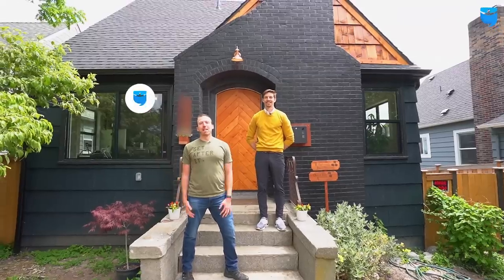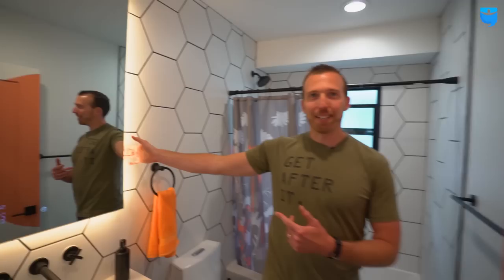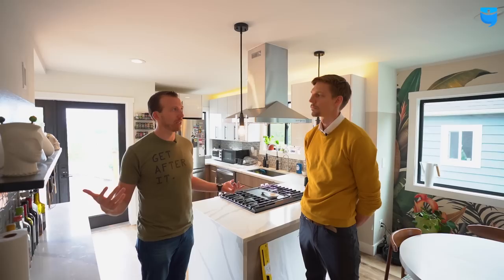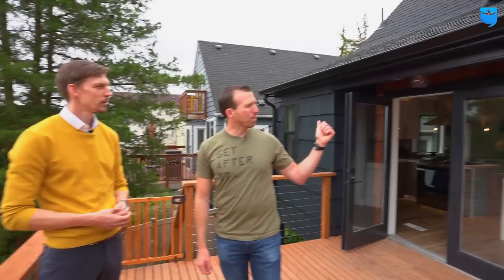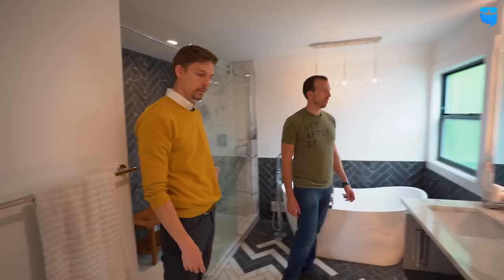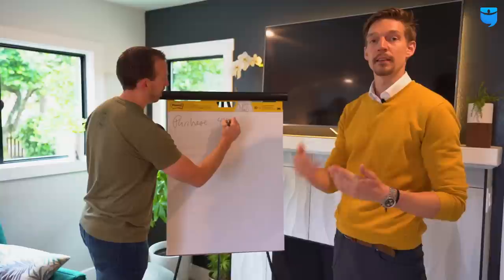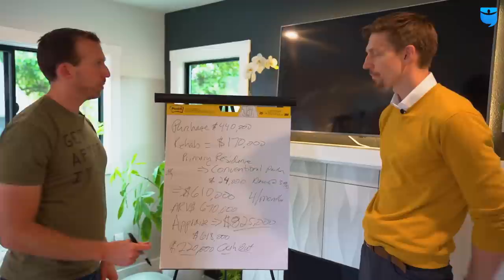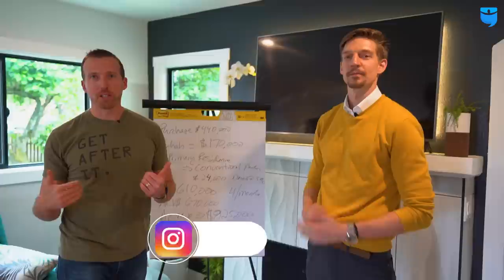BRRRR-Hacking Real Estate Investment Property Case Study! ($220k Profit!)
In this video, Tarl Yarber takes us on a investment property tour and deal analysis of a local real estate investor who house hacked a BRRRR real estate investment property and amassed an insane $220,000 profit after refinancing!

This is an insane deal filled with knowledge, action steps, and flames!